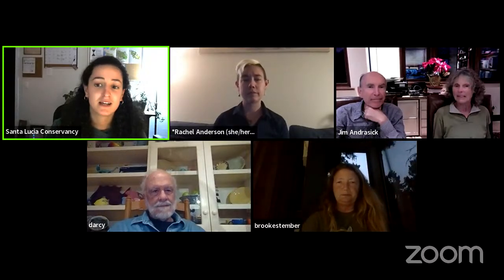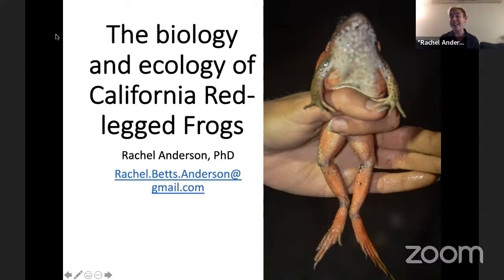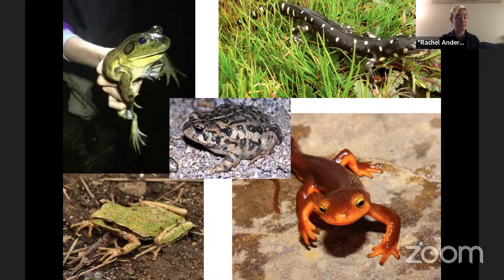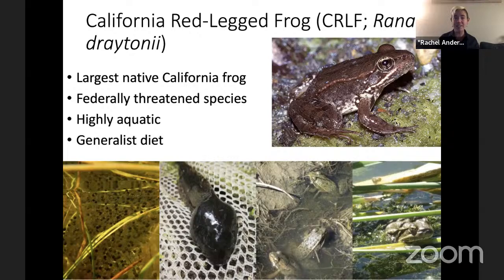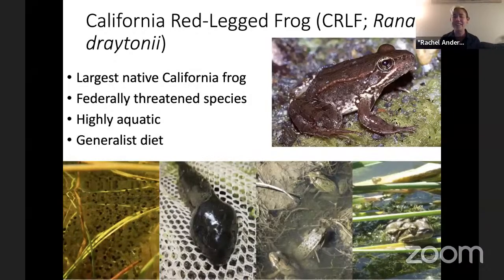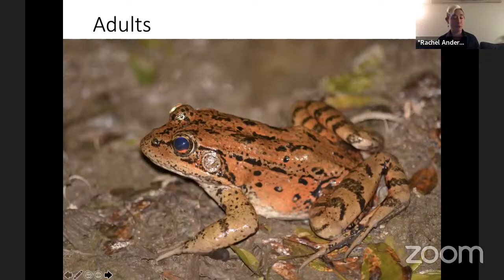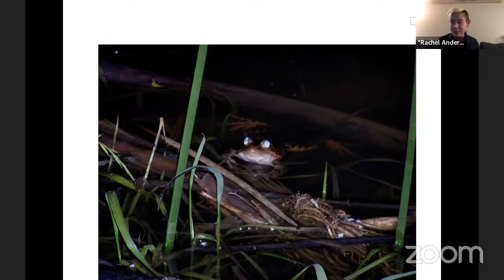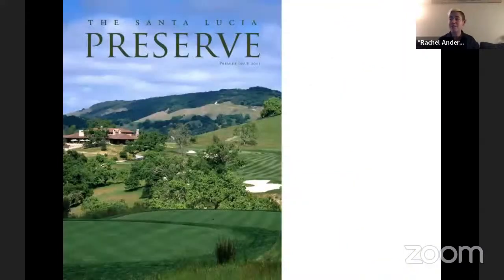Ecology Talk: California Red-legged Frogs on the Santa Lucia Preserve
With 36 ponds scattered across the landscape, The Preserve is home to a host of aquatic species, including the California Redlegged Frog (Rana draytonii) which has been listed as ESA threatened since 1996. In this ecology talk, Dr. Rachel Anderson will explain the plight of one of our most vulnerable amphibians and discuss her research, which will hopefully give us a better idea of how we can bring these species back from the brink.

Dr. Rachel Anderson works as a biology professor at West Valley College. She completed her graduate work in ecology and herpetology at UC Davis, where she studied the interaction of the threatened native California Red-legged Frog and the invasive American Bullfrog. She conducted much of her field work on the Monterey Peninsula, including at ponds within the Santa Lucia Preserve. She continues to participate in conservation and restoration efforts on the peninsula, including ongoing work and monitoring at Animas Pond.